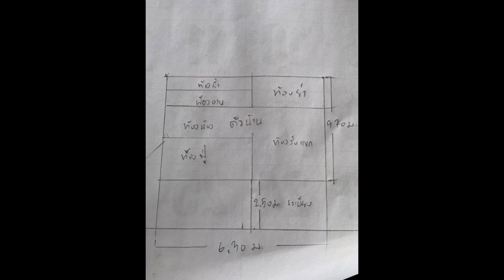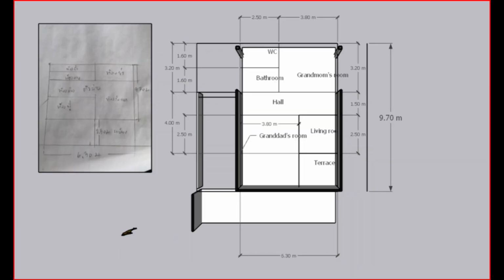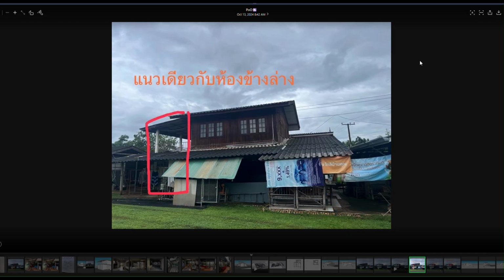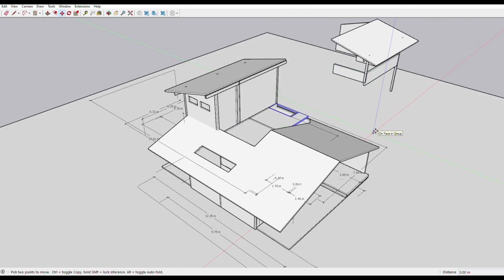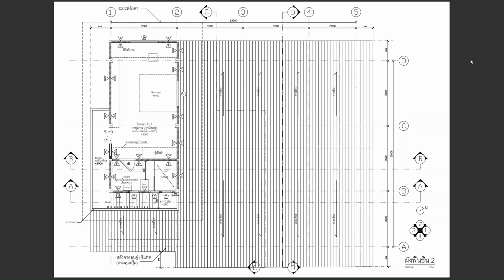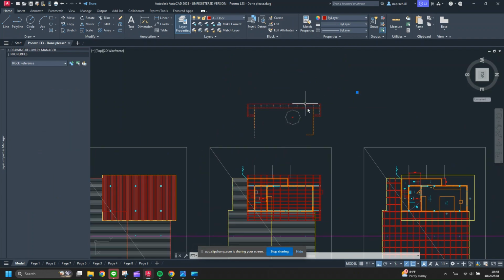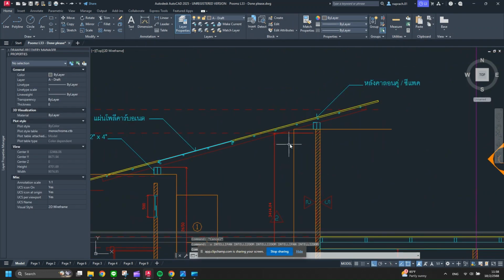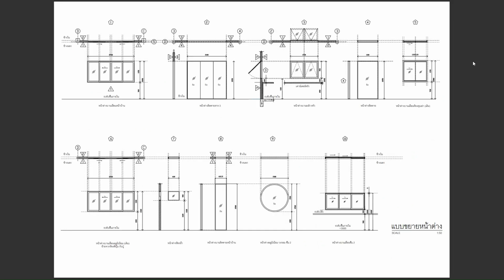How I Turn Client Ideas Into Architecture SKP Something Ep 01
✍️ Watch how architects turn a client’s idea into real architectural drawings—from Procreate sketches to 3D modelling in SketchUp, all the way to technical drawings in AutoCAD.

In this episode of SKP Something, I walk you through my process step by step, including how I:
 • Interpret client sketches
 • Build conceptual 3D massing
 • Refine the design based on feedback
 • Translate it all into construction-ready CAD drawings

🧠 Whether you’re an architecture student, designer, or just curious, this is how real design work gets done.

🎥 Tools used:
 • Procreate (Sketch)
 • SketchUp (3D Modeling)
 • AutoCAD (Construction Drawing)

📌 Project Type: Residential Renovation
📍 Location: Lampang, Thailand

📂 Full project behind-the-scenes: Coming soon

0:00 - Intro | SKP Something
0:20 - Site Photo & Renovation Area
0:36 - First Rough Sketch (Procreate)
0:48 - SketchUp 3D Model Overview
1:00 - Client’s Rough Paper Plan
1:06 - Converting Plan to 2D in SketchUp
1:18 - Quick Roof Forming in 3D
1:25 - Before vs After (Split View)
1:30 - First Draft Sketch (Procreate)
1:45 - SketchUp from First Draft
1:58 - Ground & Second Floor Draft Plan (Illustrator)
2:05 - Client Feedback: Second Floor Reduction
2:12 - Removing Upper Floor (SketchUp)
2:35 - Building the Stair (SketchUp)
2:55 - Adding Handrails (SketchUp)
3:20 - Exporting Draft 2 Images
3:27 - Draft 3 Image Overview
3:33 - Draft 3 Plan: G Floor & 2nd Floor
3:36 - AutoCAD Drafting Process
3:58 - AutoCAD Drawing Export
4:08 - Printed Drawing Review
4:23 - Roof Axis Adjustment in AutoCAD
4:35 - Section Drawing Switch
4:41 - Beam Editing in AutoCAD
4:50 - Section & Elevation Details
4:56 - Final Drawing Summary (Page Flip Style)
5:09 - Real Site: Demolition Begins!